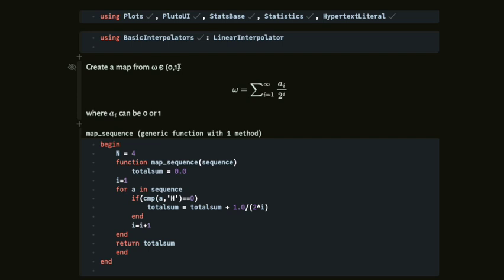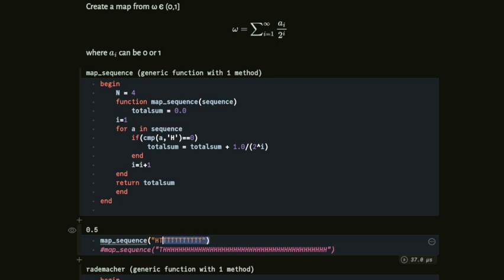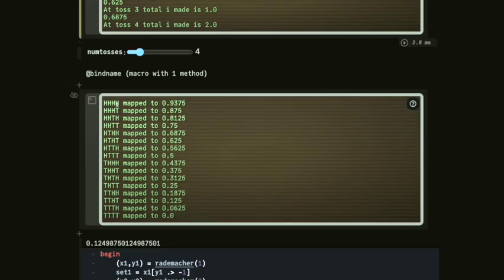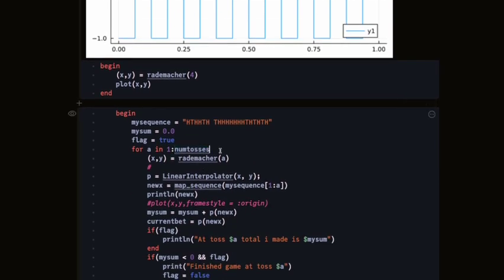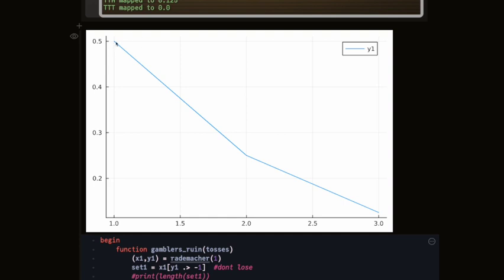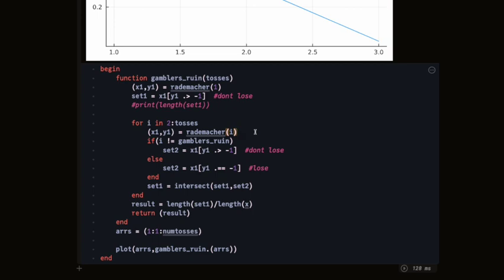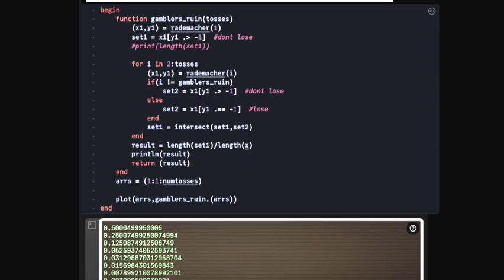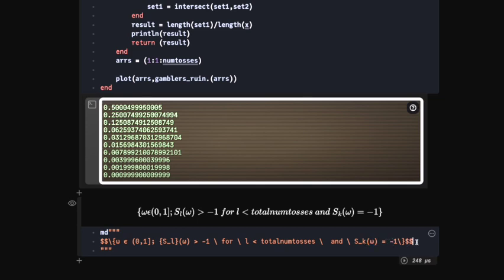Measure Theory for Dummies